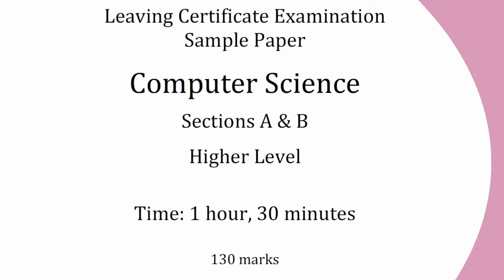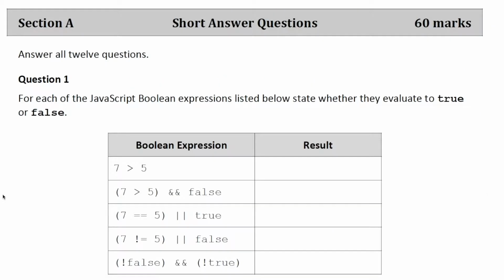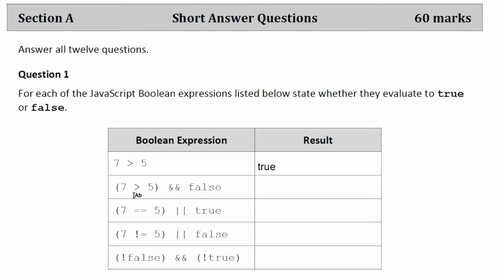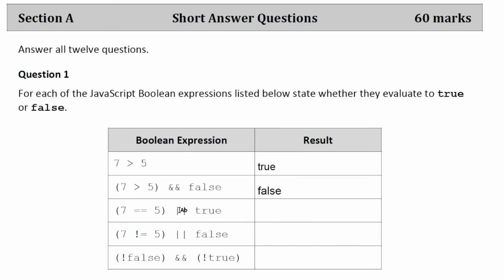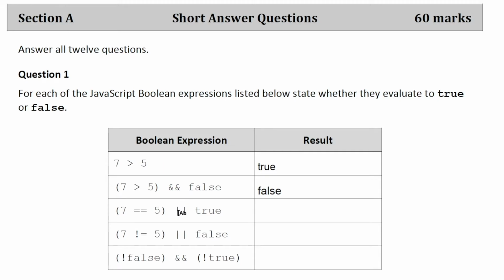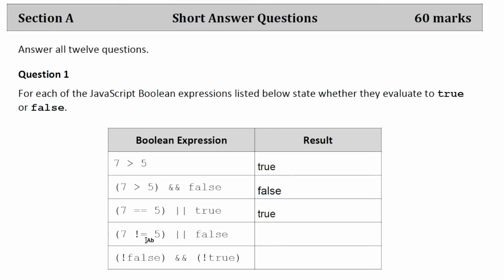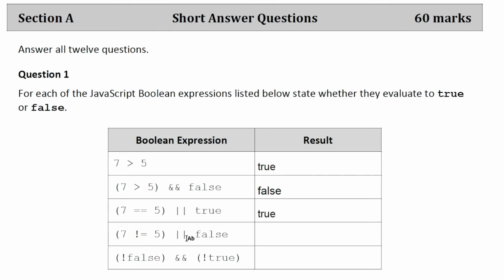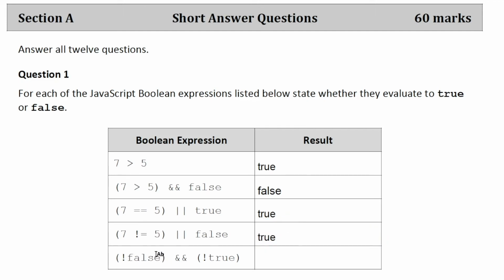leaving Cert Computer Science Sample Paper Q1